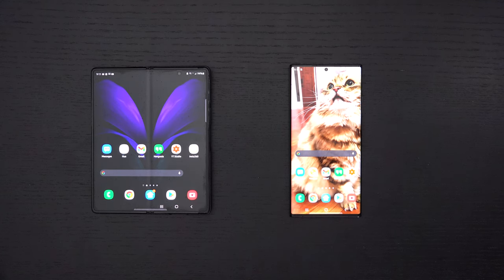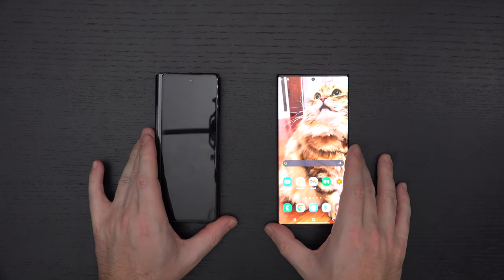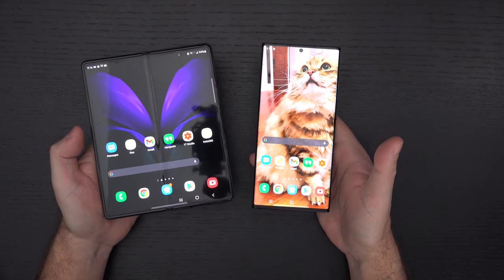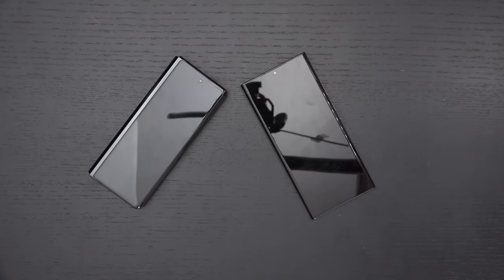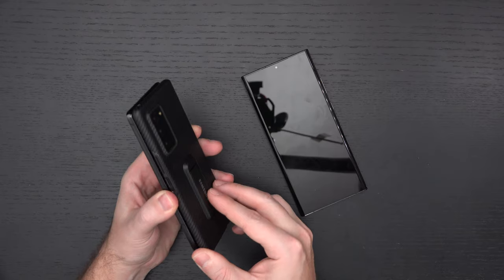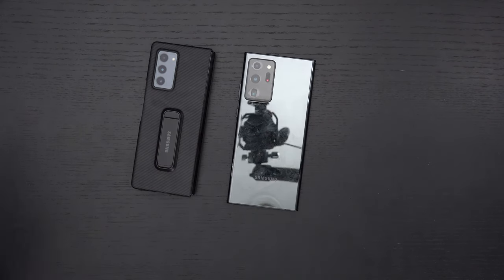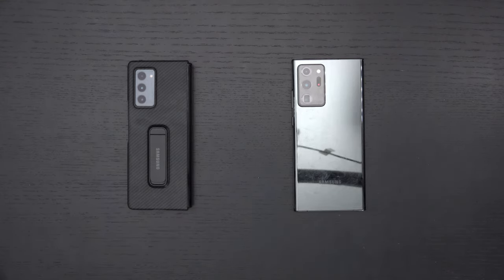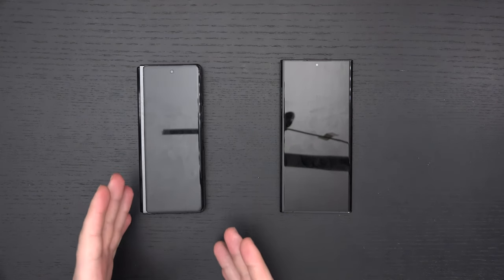Samsung Galaxy Z Fold 2 vs Note 20 Ultra Part 2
Note 20 Ultra Amazon
Here is an update on my experience with the Samsung Galaxy Z Fold 2 5G vs the Note 20 Ultra.
-TDD